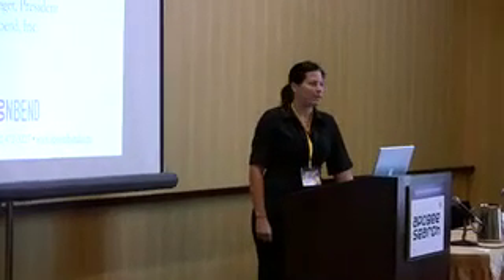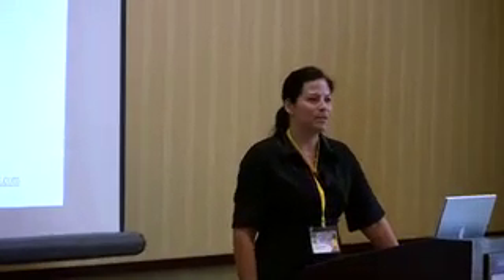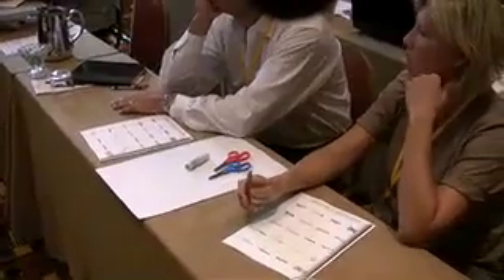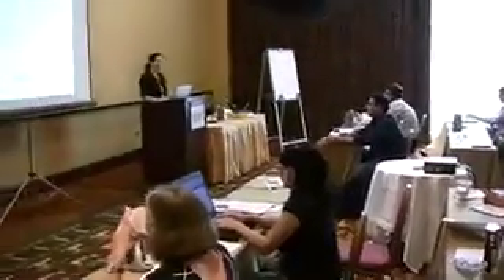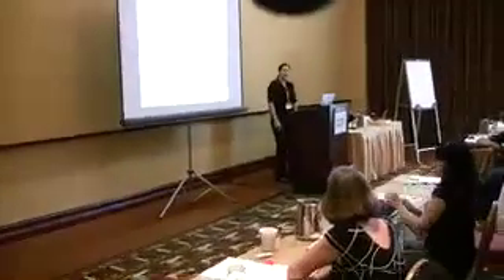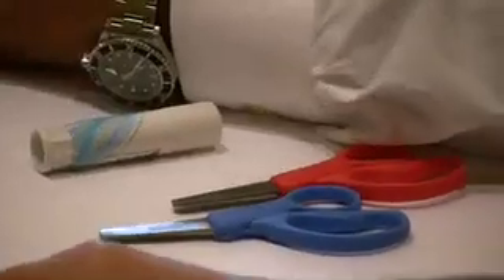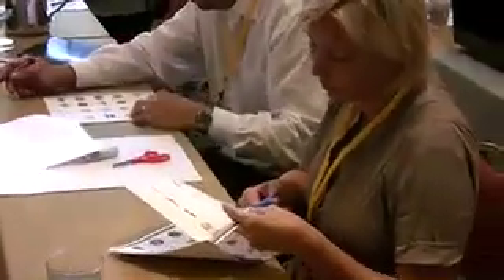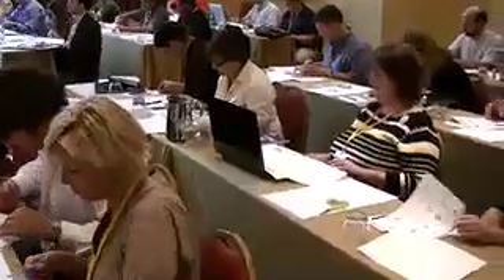SEMforSMB - 7 Search Engine Marketing event Austin, TX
Tina Schweiger talks about brand identity at the SEMforSMB conference at the Hilton Hotel in Austin, Texas on July 16.  Tina is President and Creative Director of Spoonbend, a design and branding agency.  She passed out scissors, glue and sheets of logos for an exercise at her talk.